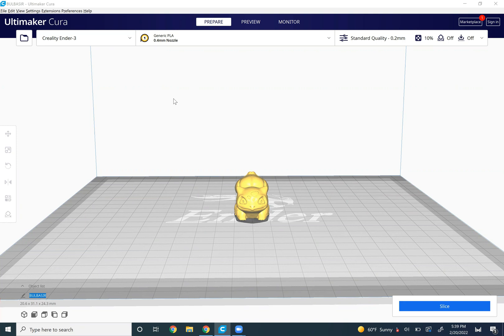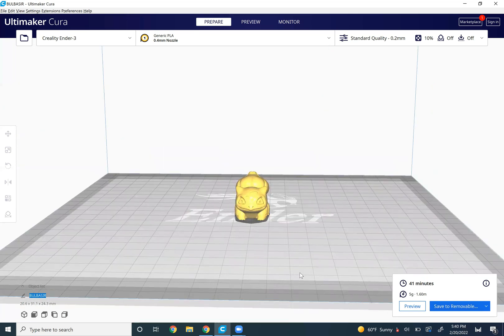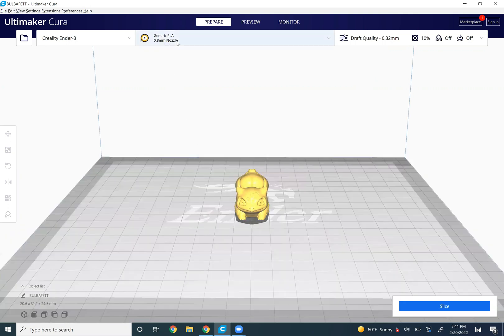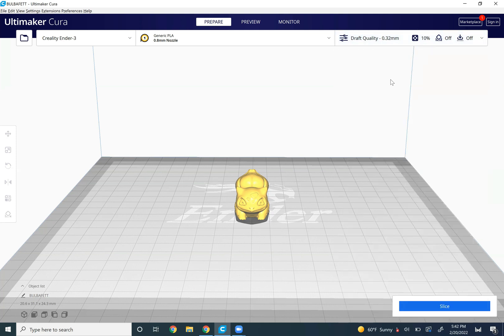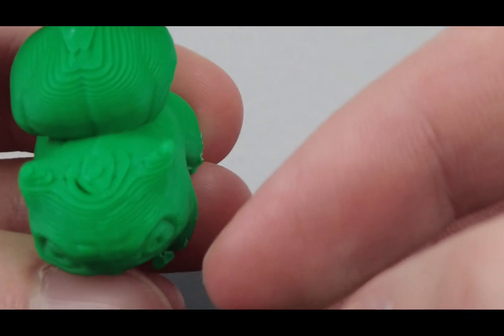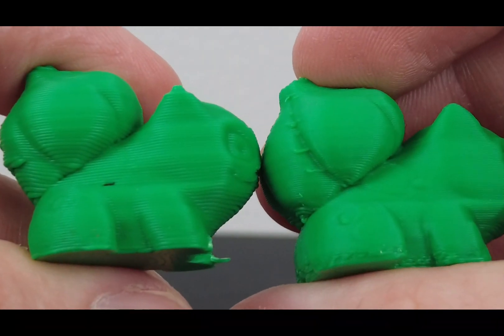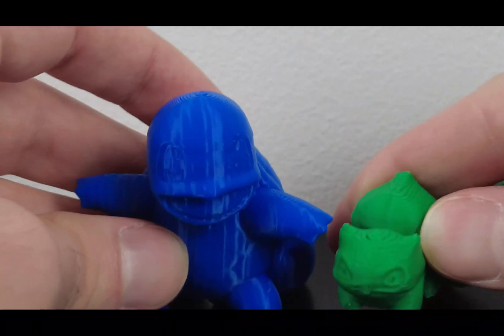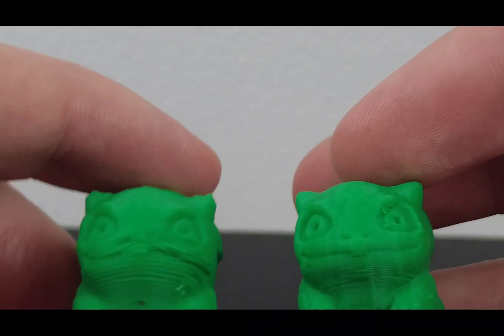0.4mm vs. 0.8mm 3D Printer Nozzle Test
0.8mm nozzles can be extremely useful when wanting to print items quickly and with less detail.  We put this nozzle to the test against a .4mm nozzle to determine how much detail is lost on a small print.